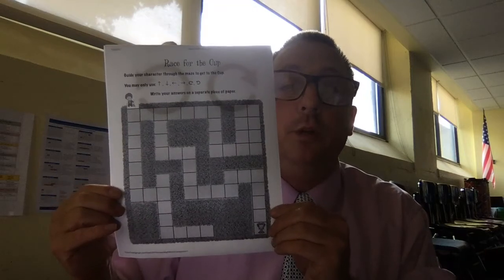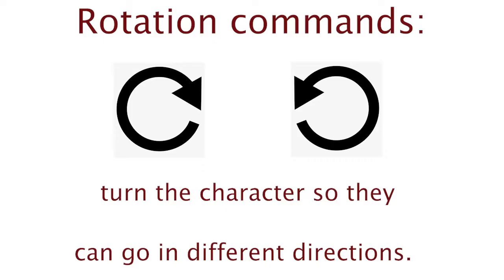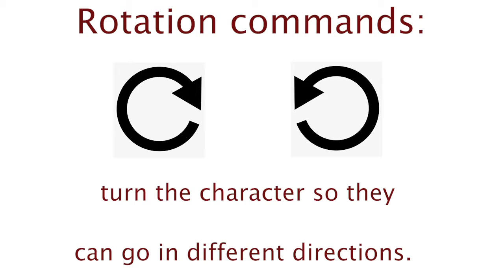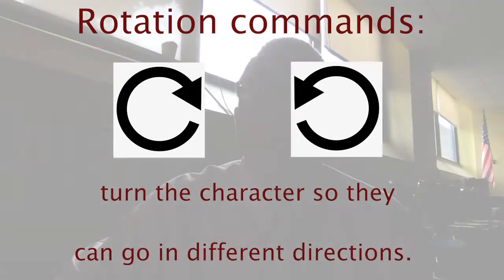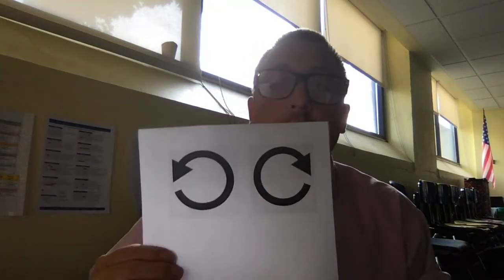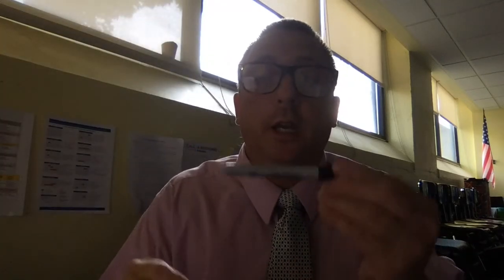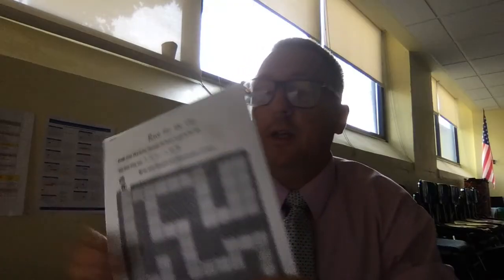Race for the Cup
This is for week 5 for grades 2,3,4. Using character perspective, code Harry through the maze to reach the cup. Make sure you are using your rotation symbols!!!